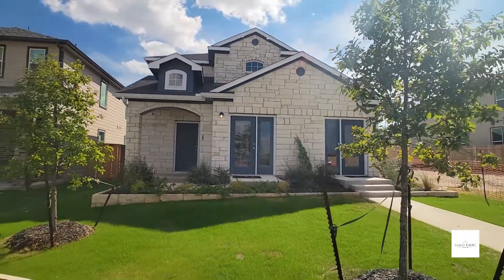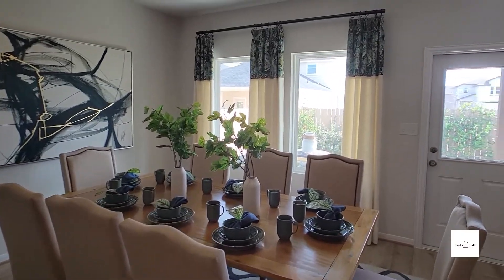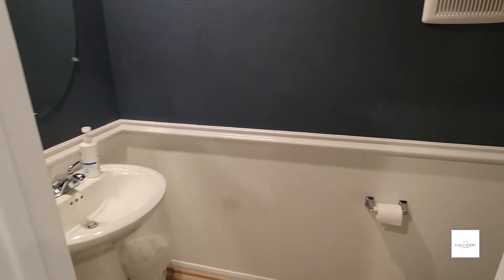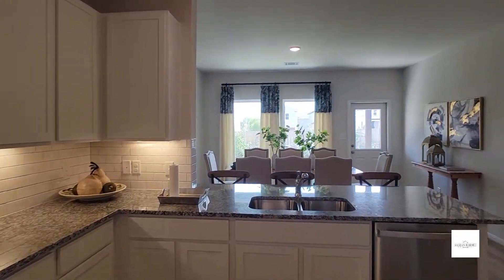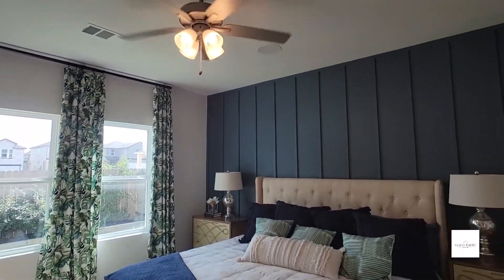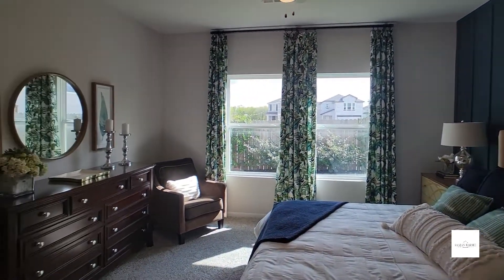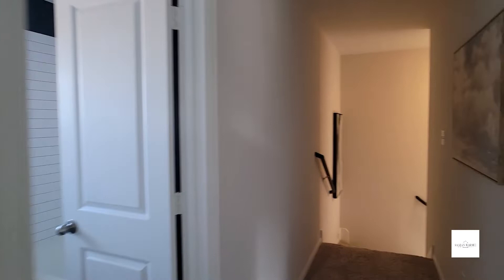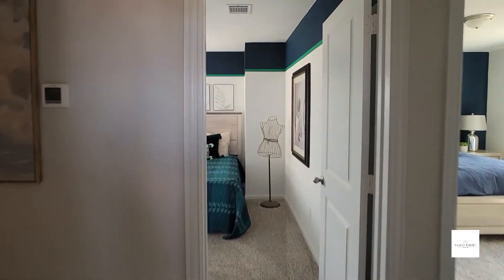INSIDE A $300K TWO STORY SPECTACULAR MODEL NEAR AUSTIN, TX | CASTLE ROCK COMMUNITIES | MUST WATCH!